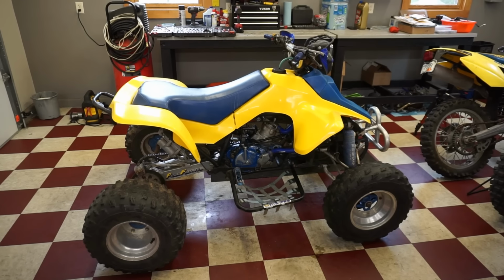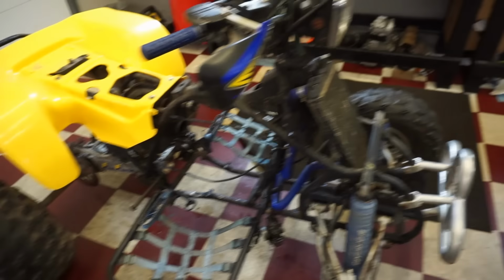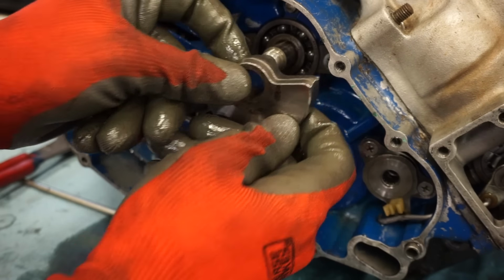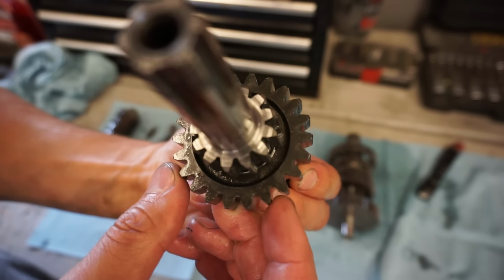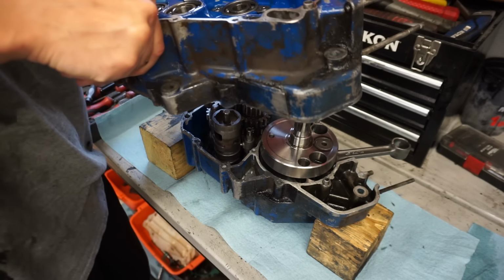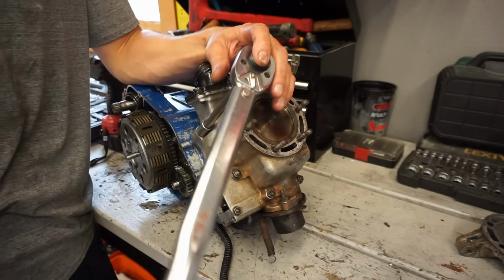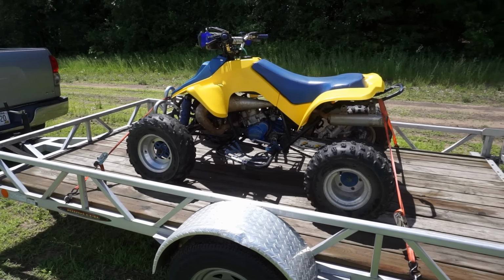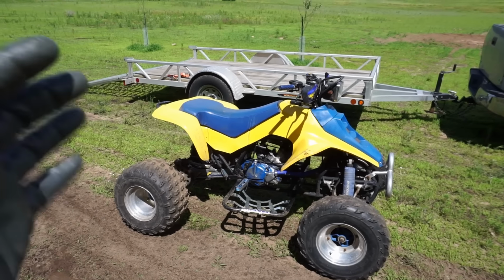Rare 2-Stroke Race Quad Slips Out Of Gear...(PROBLEM FOUND)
I rebuild a 1987 Suzuki lt250r that doesn't shift for the second time.

 2vintage (Joe Weber) makes no representation about the sufficiency of any safety precautions and equipment used in this video.